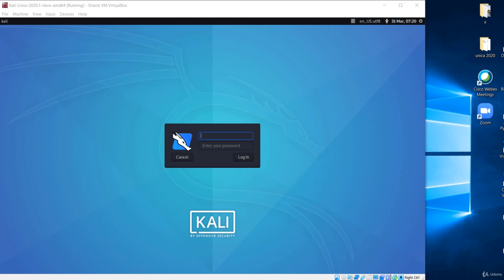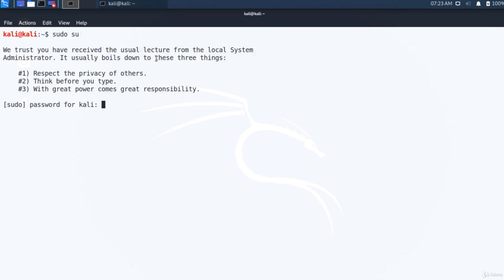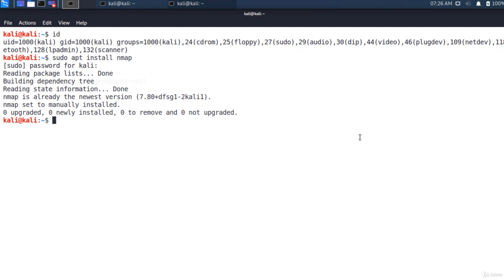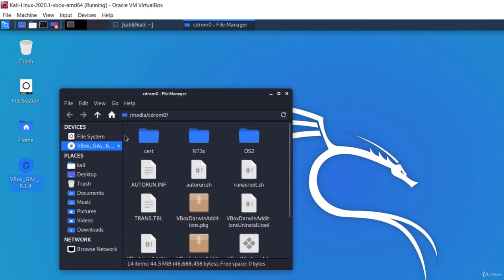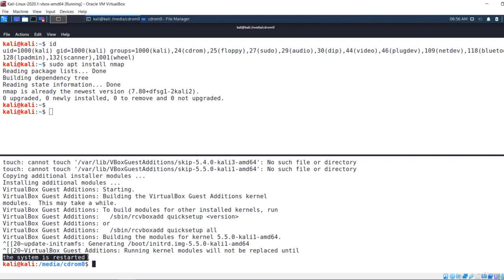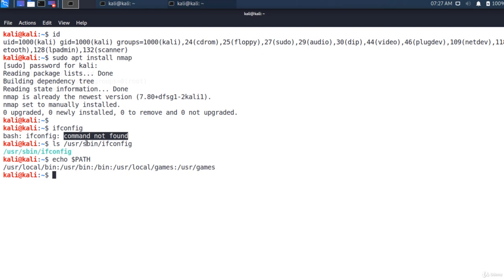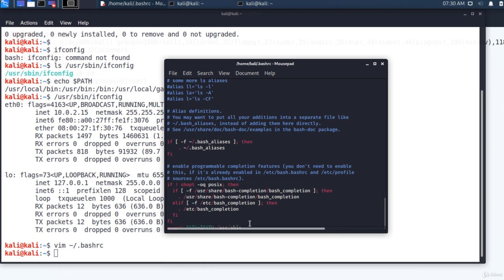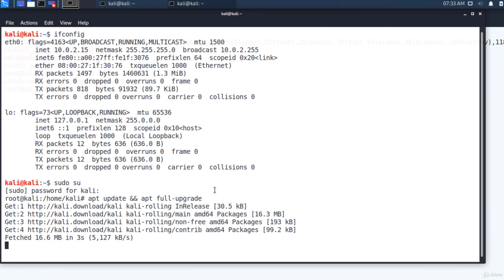class-4 Things to Do After Installing Kali